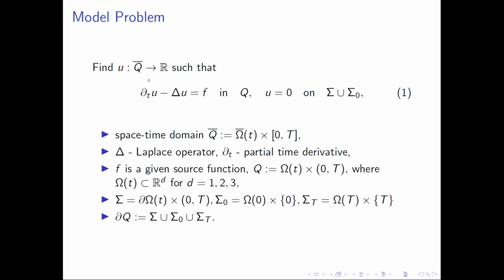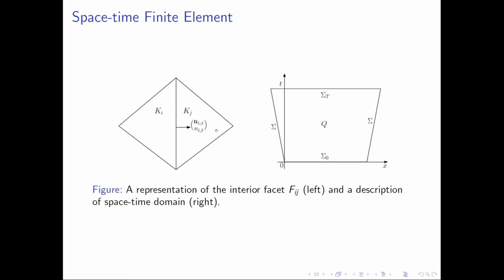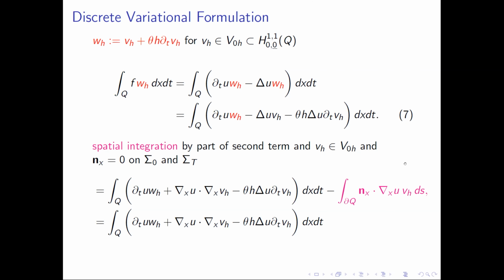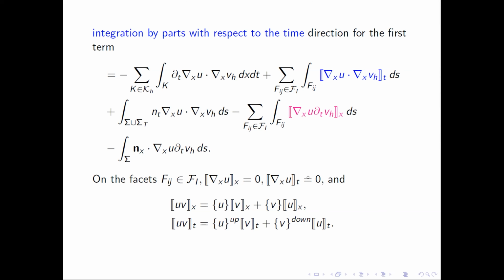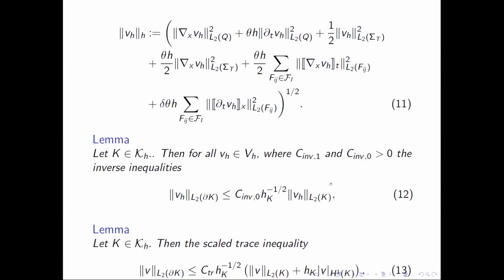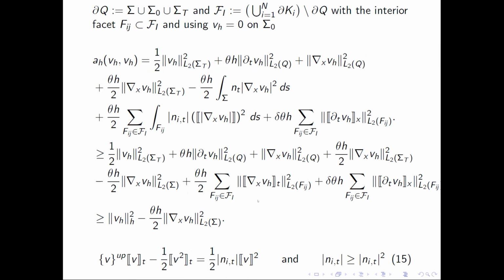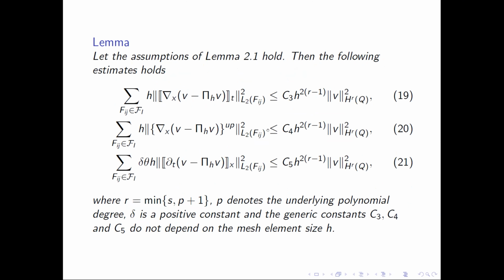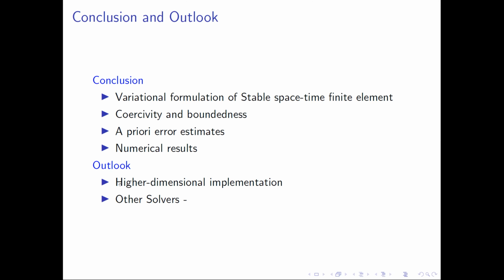Stephen Moore A stable space–time finite element method for parabolic evolution problems